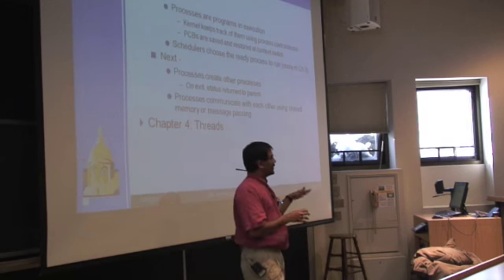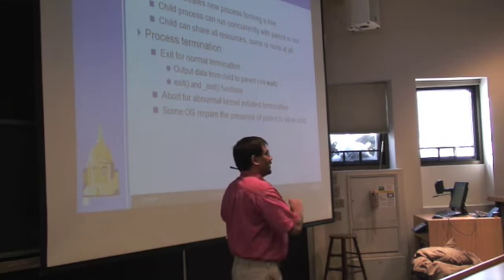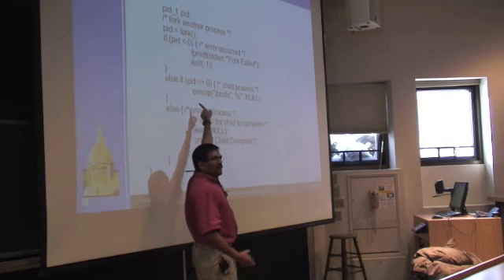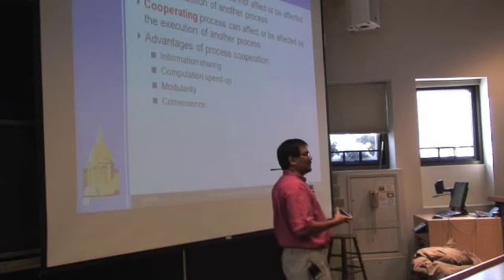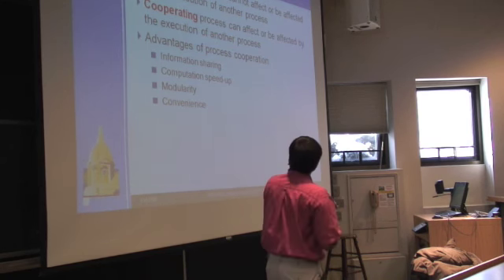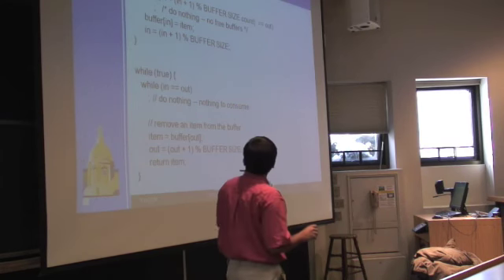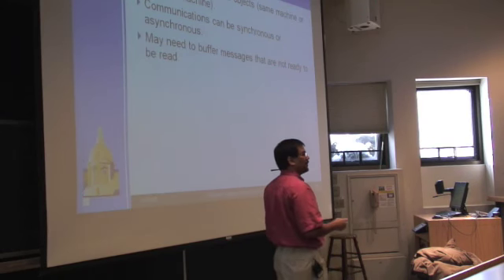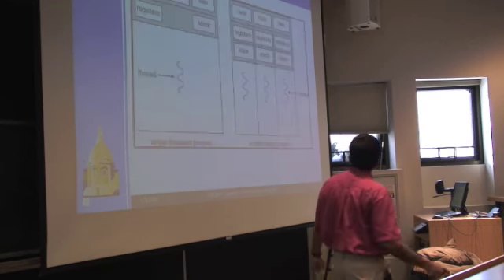OS-SP08: Lecture 5: Chapter 3 (cont), Chapter 4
Chapter 3 (cont) Chapter 4.1 (background), 4.2 (Models), 4.3 (libraries)

Surendar Chandra
Instructor: Surendar Chandra